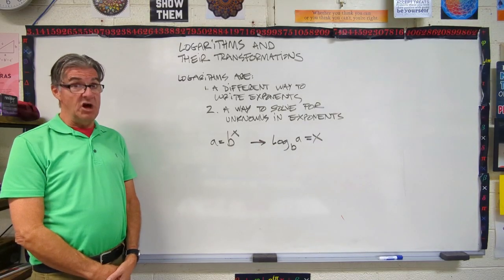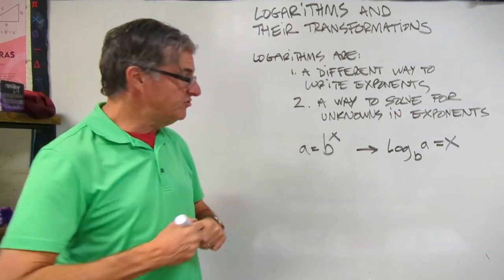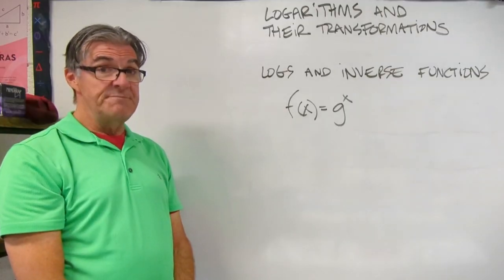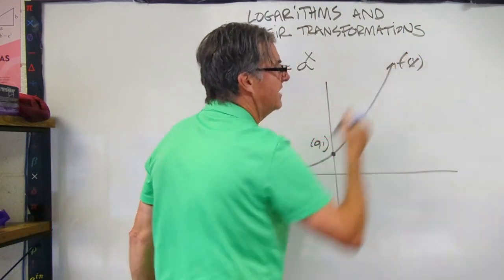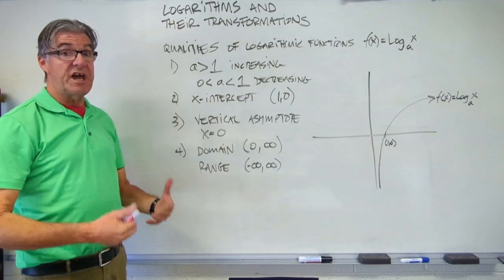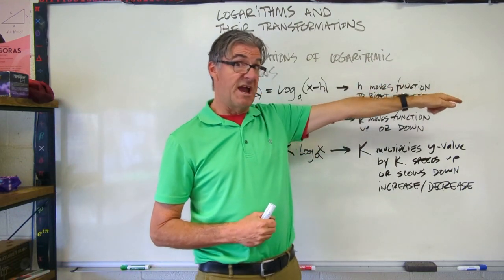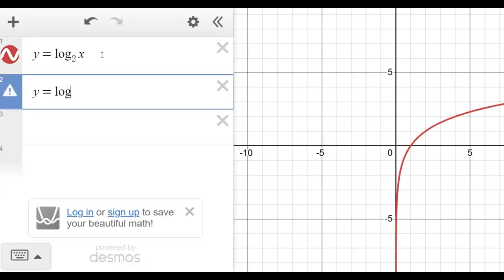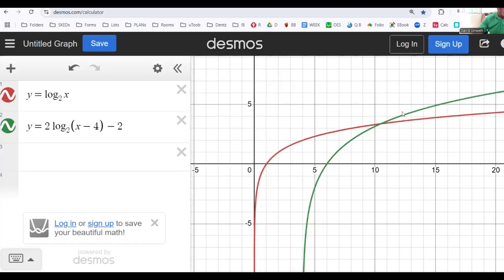The Logarithmic Function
Explores the logarithmic function and how it is the inverse of the exponential function. Also explains transformations of logarithmic functions.